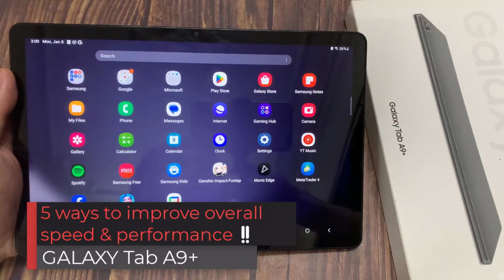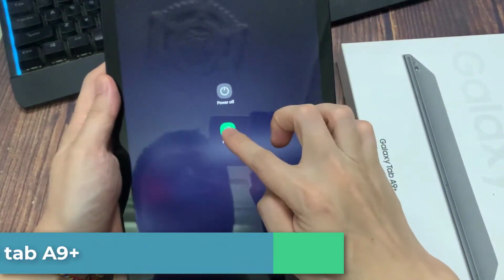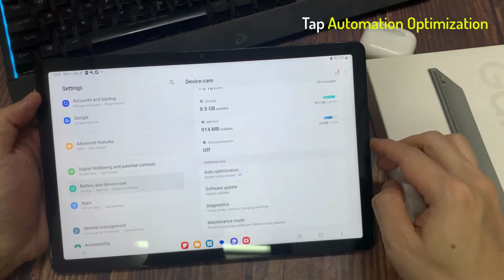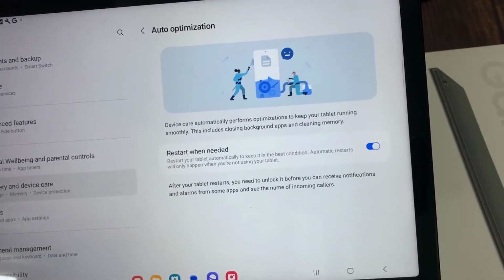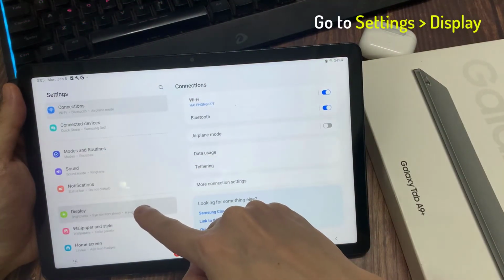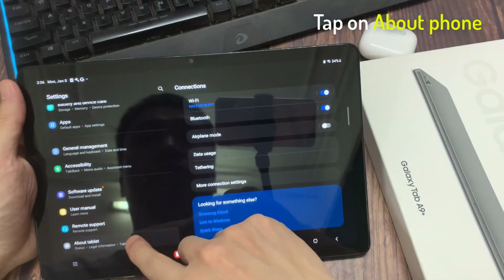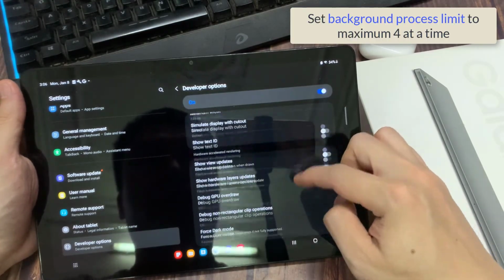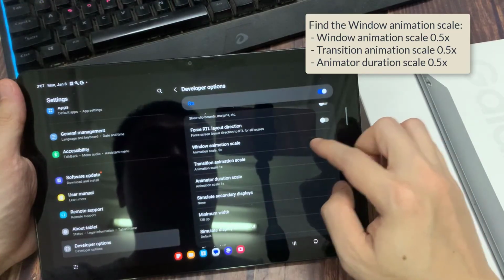SOLVED: Galaxy Tab A9+ Running Slow Fix [Proven Solutions]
There are many causes that might be contributing to the sluggish performance of your Galaxy Tab A9+. This video can help if you want to determine the reasons behind or the solutions to your Galaxy Tab A9 + current sluggish performance.

Method 1. Restart your phone 00:16
Method 2. Using Device Care auto-optimisation 00:41
Method 3. Uninstall the unused apps 01:31
Method 4. Adjusting the Brightness 01:45
Method 5. Enable the developer mode 02:19
Set background process limit to maximum 4 at a time.
Set animation scale to 0.5 for given below options.
Window animation scale
Transition animation scale
Animator duration scale

speed up samsung tablet ,how to make my samsung tablet run faster,samsung developer options,increase cpu,speed up galaxy tab a9+,make galaxy tab a9+ faster,make samsung galaxy tab a9+ faster,samsung device care,samsung tips and tricks,how to make samsung tab a9 plus faster